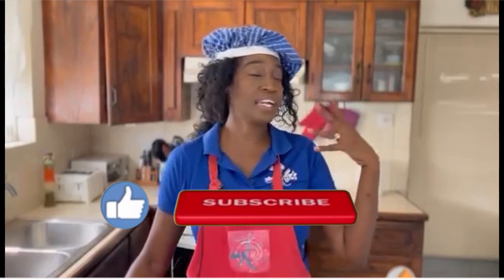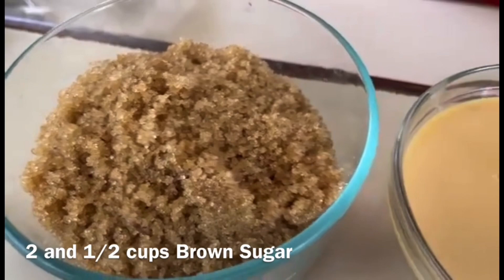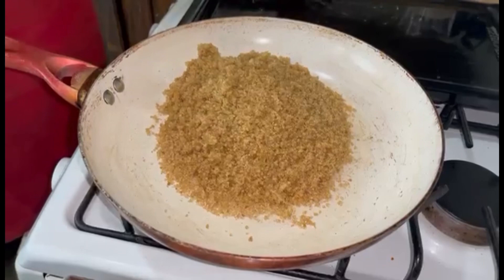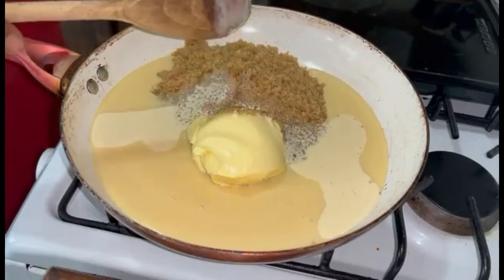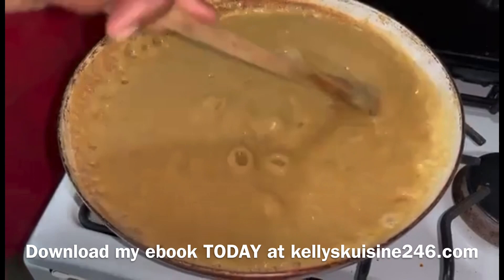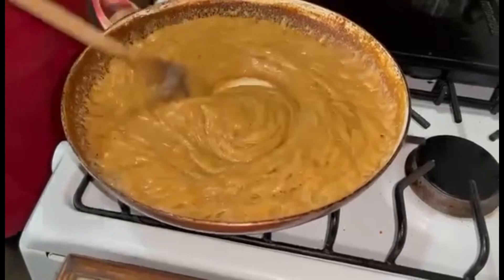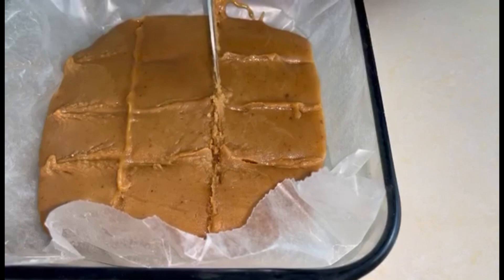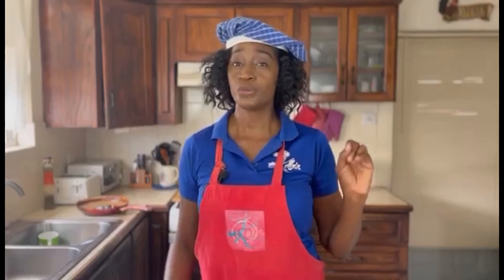How to make FUDGE by Kelly Henry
Bajan Fudge is a delicious sweet treat with many different flavours. A must try. Great for children and adults.You can obtain your very own copy of Fine Dining Caribbean Vegetarian Recipes by Kelly Henry available online or download your own e-book at